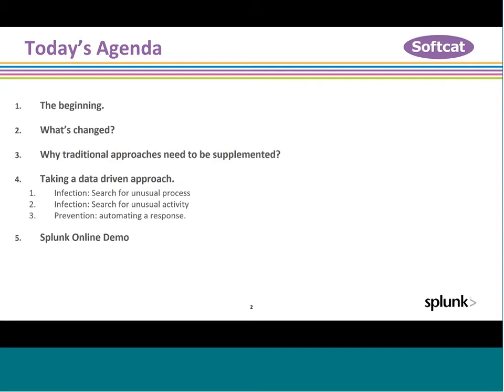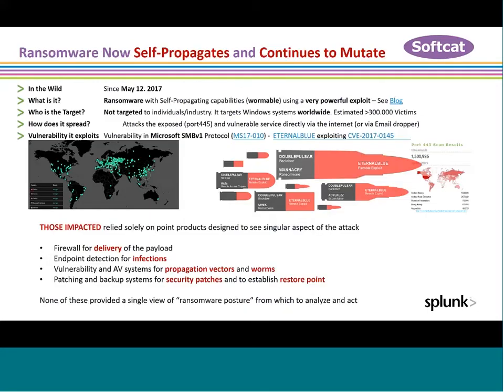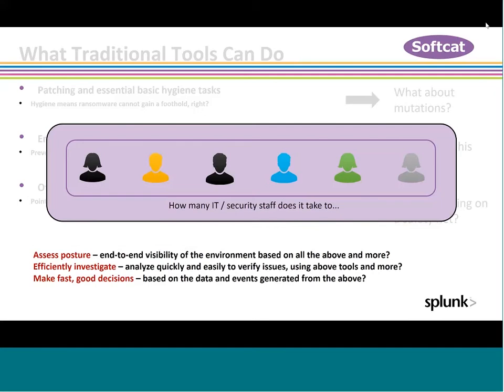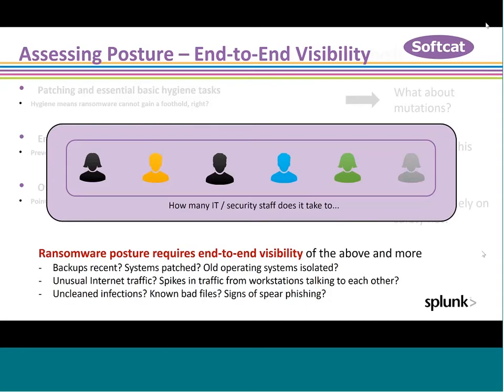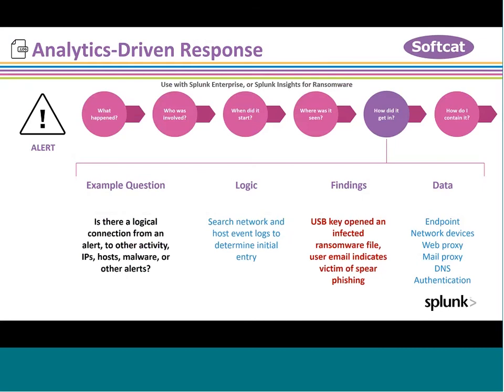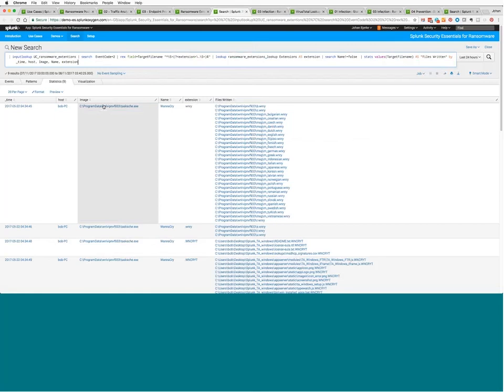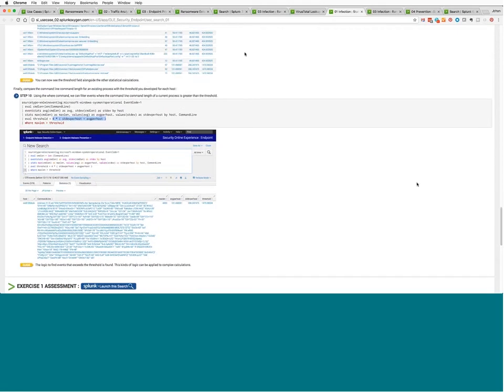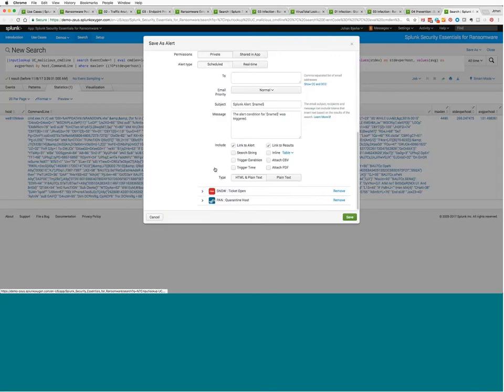Webinar: Detect Ransomware And Malicious Activities At Scale: Splunk and Softcat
Splunk and Softcat join for a webinar to offer advice on all things ransomware.